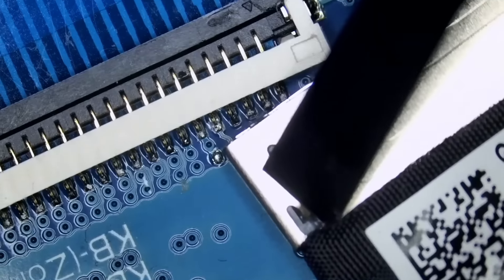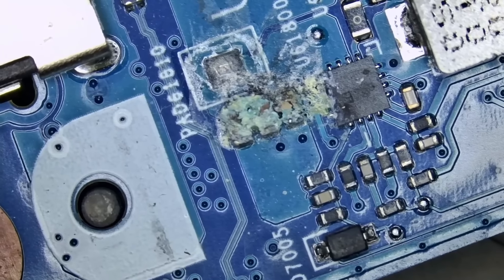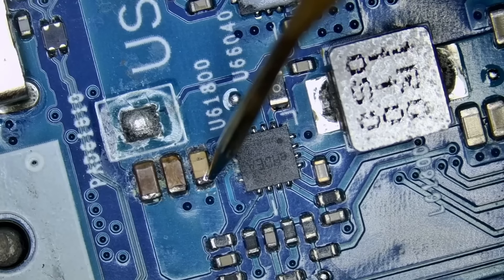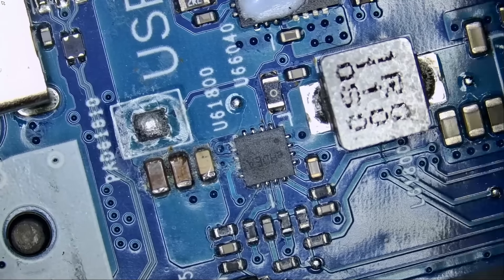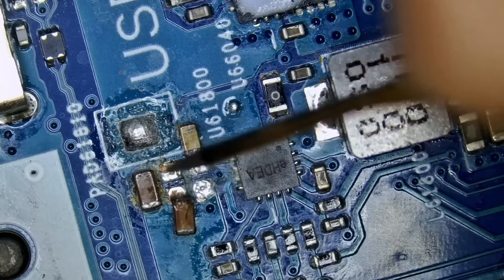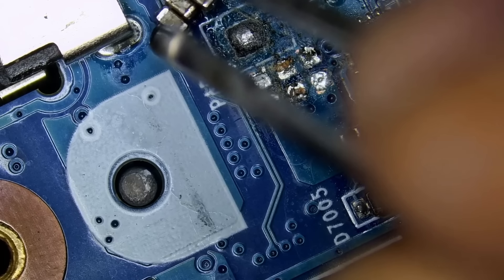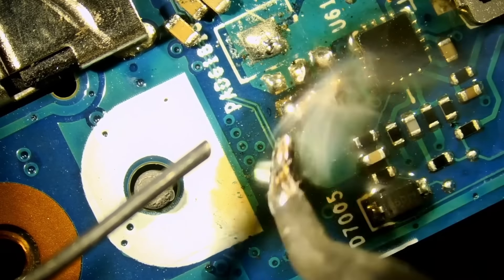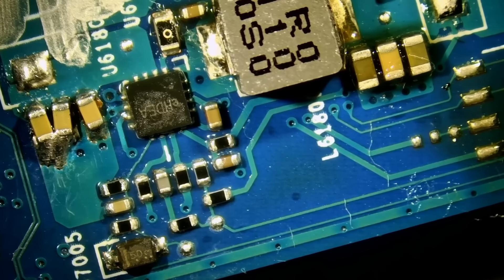NEW ASUS ROG Laptop DEAD No Power Repair- What happened ?